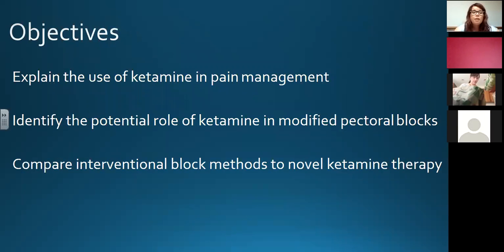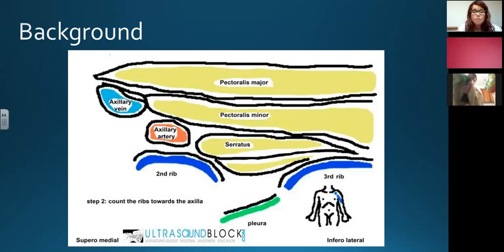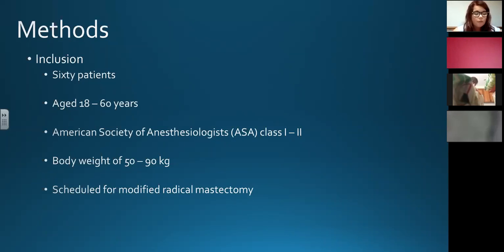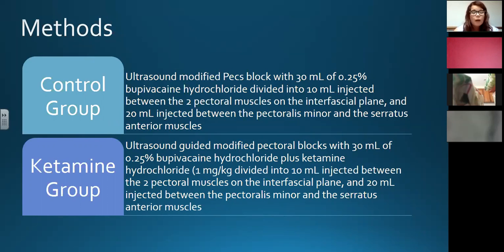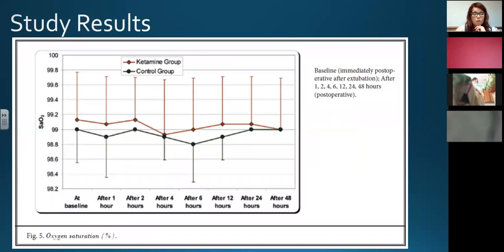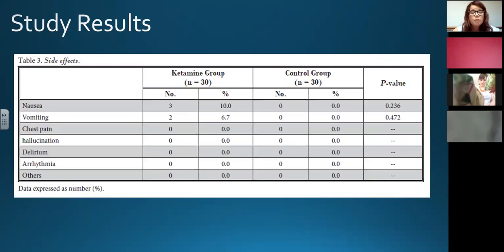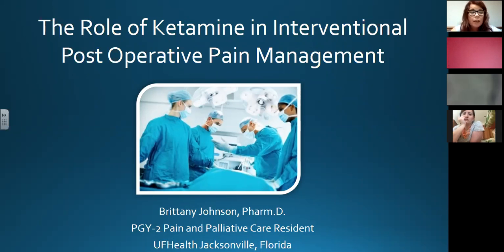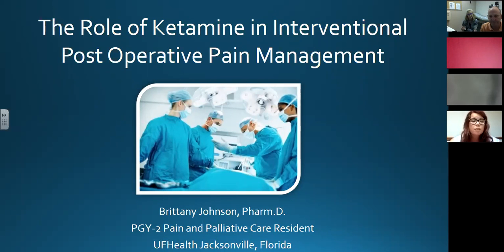2016Nov16 Ketamine Johnson